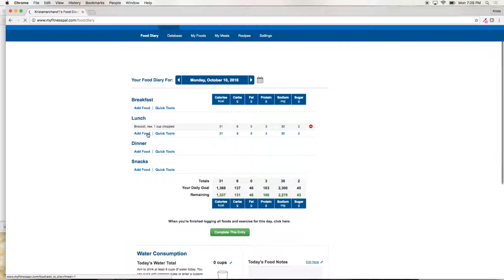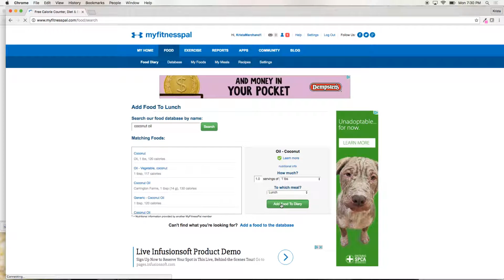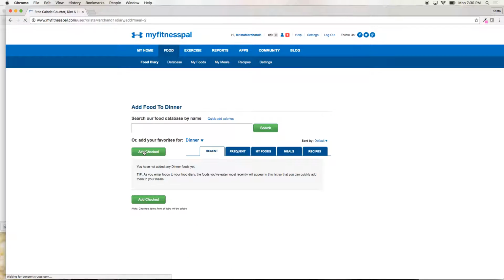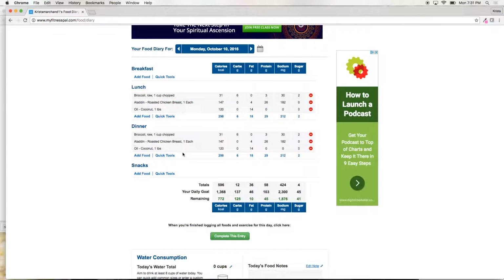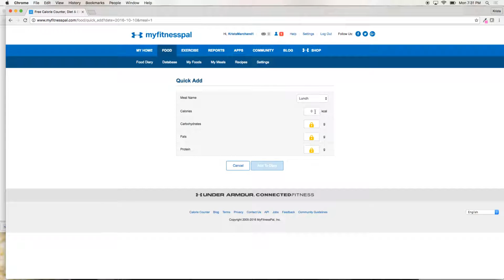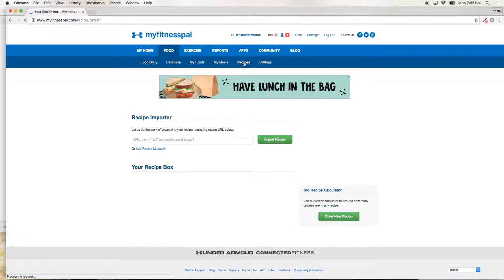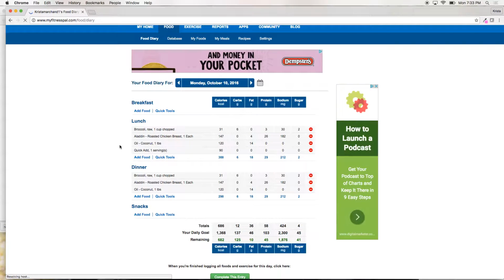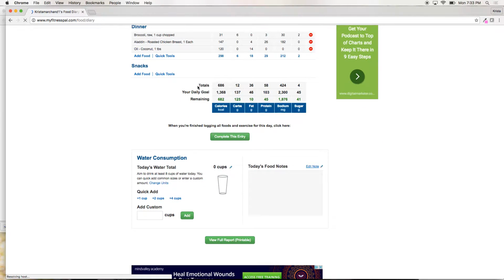MFP Food Input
Here's how you input foods and create meals - you can use the create meal option to input your Kickass Recipes and save them for future use;)